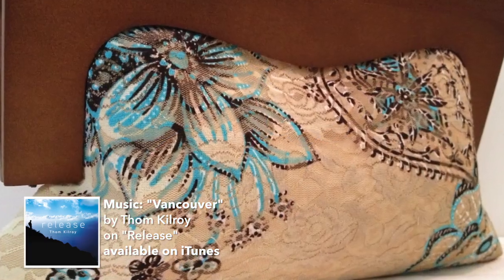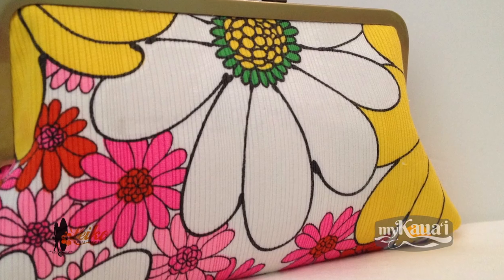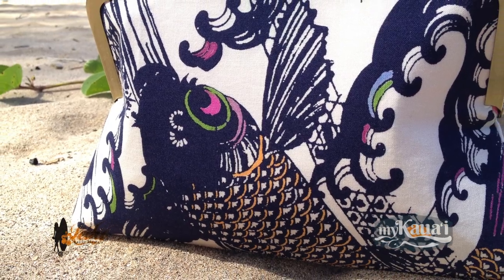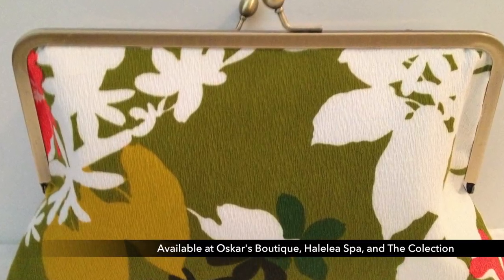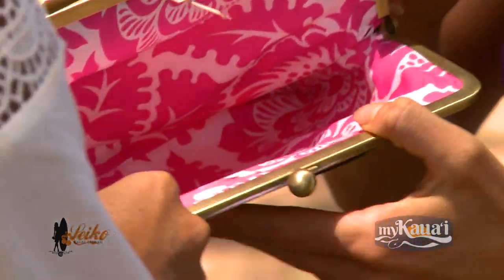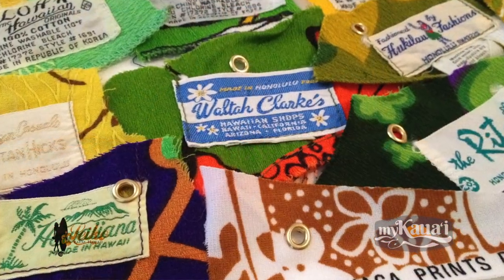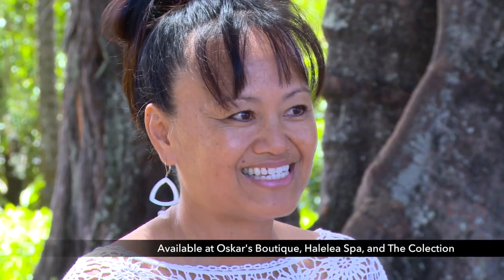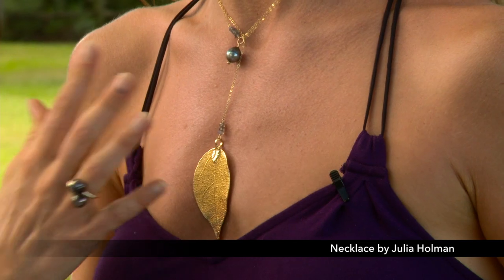Meet Julie: The Creator of Unique Leiko Clutches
In this episode, we dive into the world of Leiko clutches, vintage accessories that are one-of-a-kind and iconic representations of island fashion. Join us as we learn from the creator herself, Julie, about the inspiration behind these unique clutches and the journey of turning her passion into a thriving business.

Julie shares her story of starting Leiko clutches out of her own need for a small, stylish clutch that couldn't be found in stores. With a sewing machine and a love for vintage fabric, she began creating these beautiful clutches. As people started noticing her designs, they began requesting custom pieces made from sentimental items, such as favorite dresses or cherished fabrics. This personal touch became a hallmark of Leiko clutches, turning them into meaningful and memorable accessories.

In this video, we focus on the stunning Copper clutch, made from vintage fabric dating back to the 1960s and 1970s. The brass frame adds a touch of elegance, while the tortoiseshell interior lining showcases Julie's attention to detail and commitment to quality craftsmanship. Each clutch is a work of art, combining vintage charm with modern functionality.

If you're interested in owning one of these unique Leiko clutches, you can visit Julie's website. She ships throughout the island and offers a variety of designs to suit different tastes and preferences. Whether you're a fan of vintage fashion or simply appreciate the beauty of handcrafted accessories, Leiko clutches are a must-have addition to your wardrobe.

We had the pleasure of getting to know Julie and hearing her inspiring journey behind Leiko clutches. Seeing people using and enjoying her creations brings her immense joy, and it's clear that her passion for her craft shines through in every clutch she creates. Join us in supporting Julie's business and experiencing the beauty of Leiko clutches.